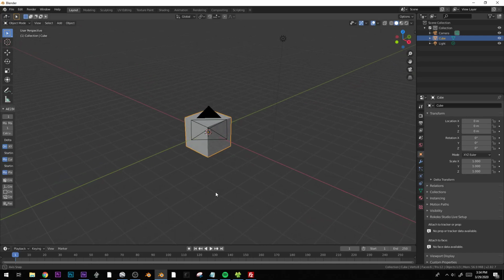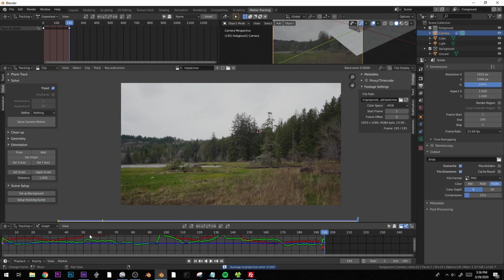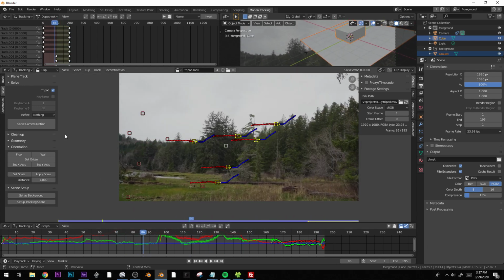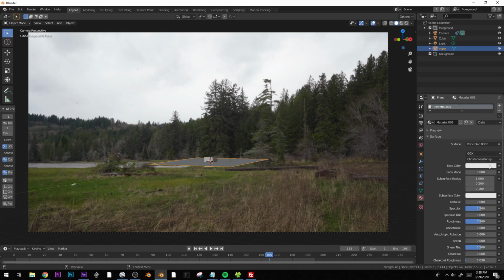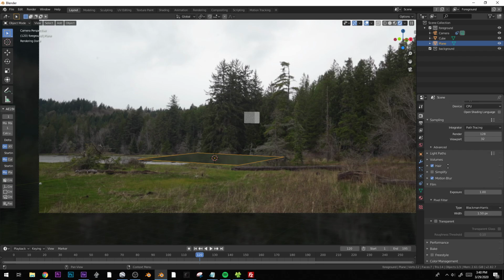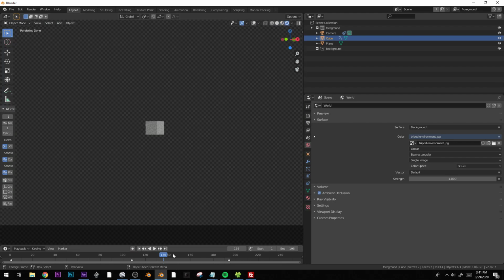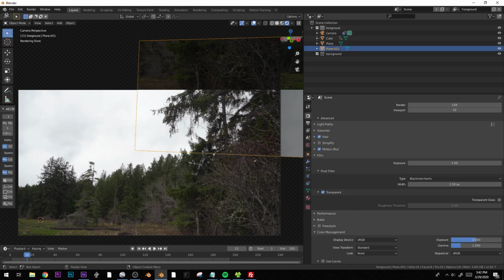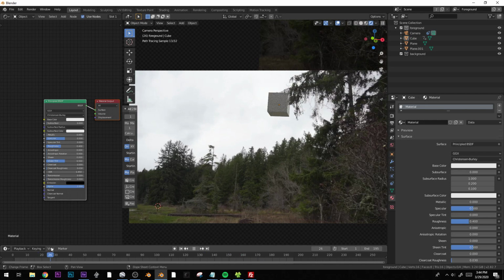Tripod Tracking in Blender - "Spaceship" landing.